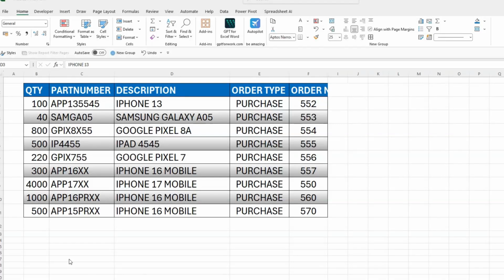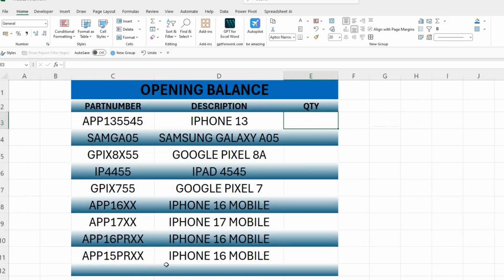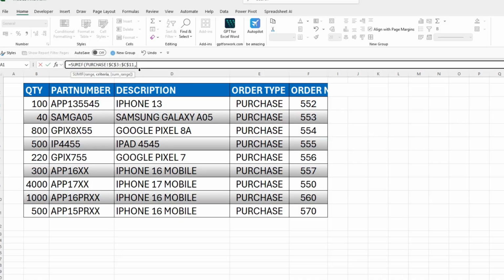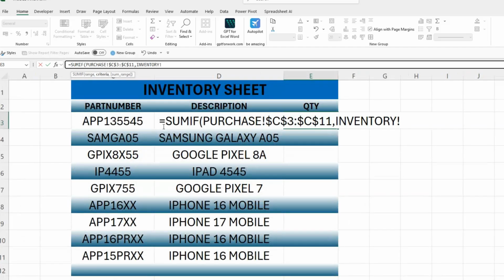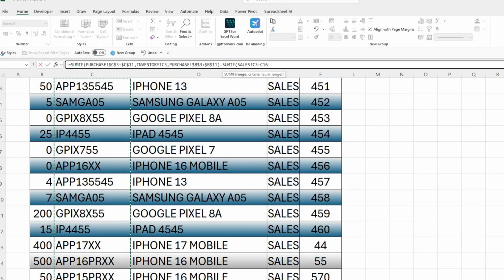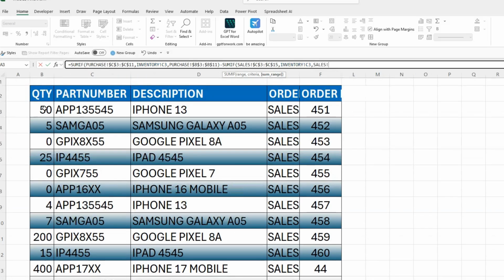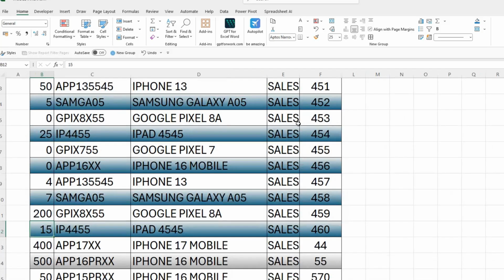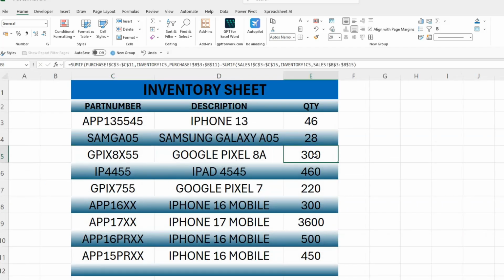Inventory Management in Excel | ExcelTips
Inventory Management in Excel | ExcelTips using the SUMIF function in Excel